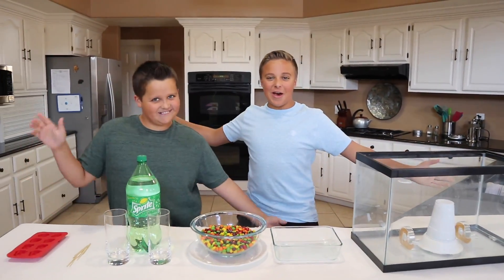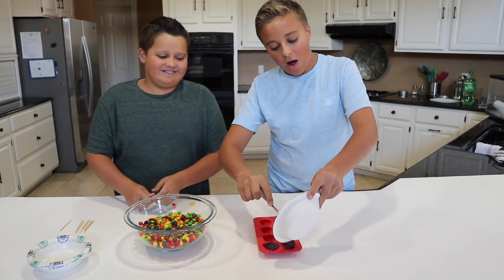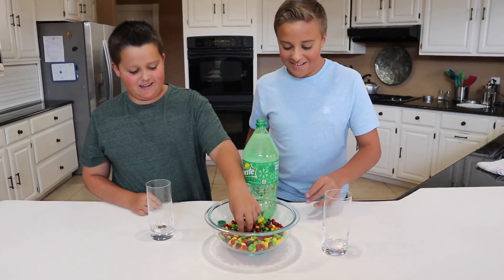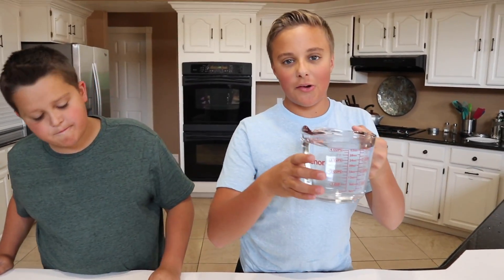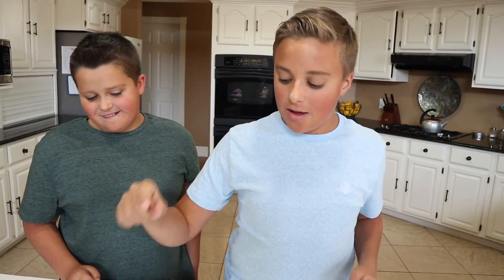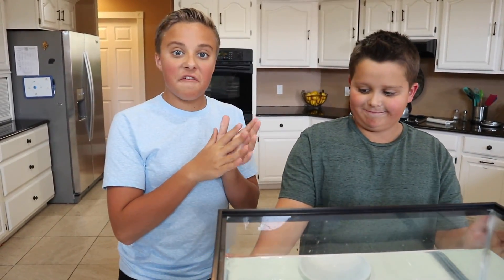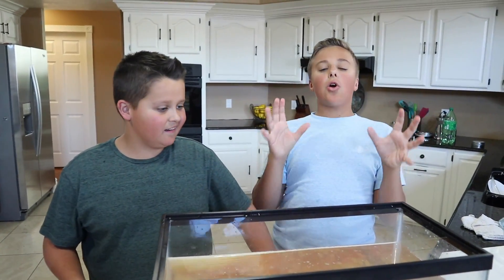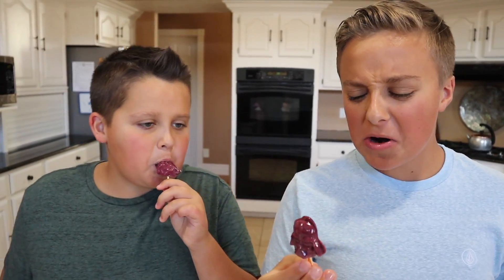Candy Art Challenge With Skittles! Funny Food CHALLENGE Experiment!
Gage and Luke test out 5 skittles science experiments to see if they work! In the first experiment we tried to make skittle suckers! Then we instantly changed the color of sprite with our favorite color of skittles! After that we actually took the S off the skittle! In The 4th experiment we made a rainbow on a plate! The 5th was the finale, we made an underwater rainbow waterfall! Will they work? watch the video to find out!

Gage Instagram - @gage1up
Carl and Jinger Instagram - @carl_and_jinger
Kyle's Instagram - @kylestoysandgames
Luke's Instagram - @lukefullyloaded

Carl's Twitter - carlvlogs
Jinger's Twitter - Jingerrific